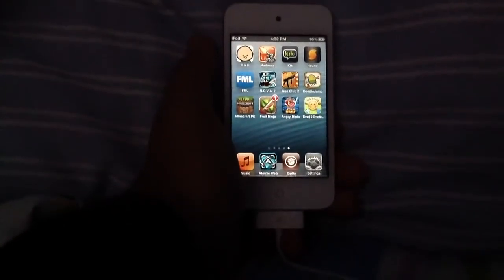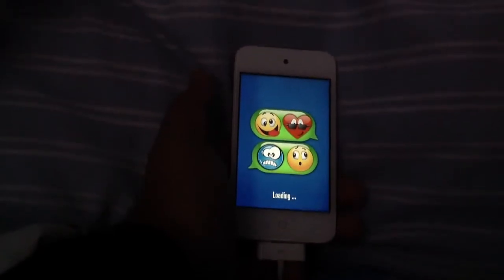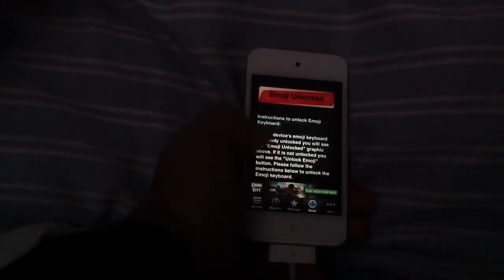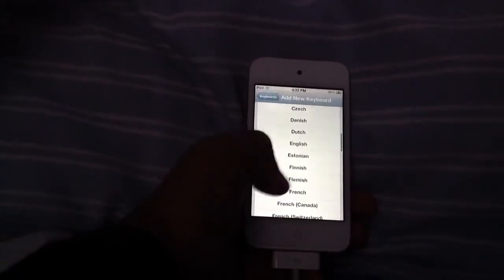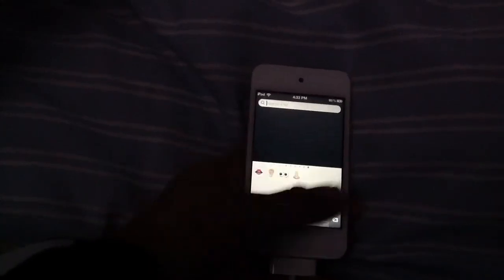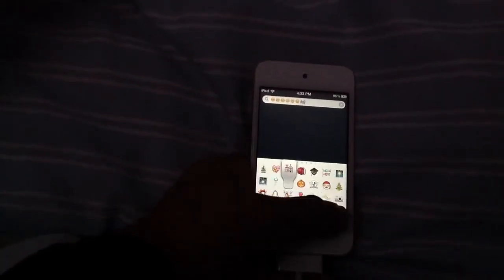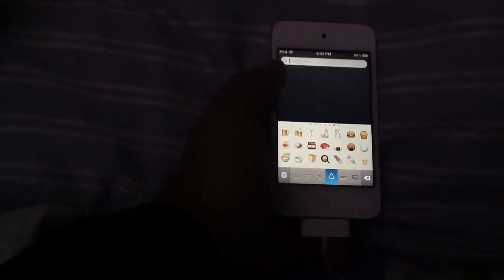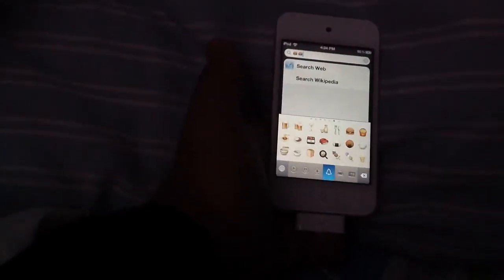Free iPod keyboard tweak emoji no jailbreak keyboard tweak!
Just a free idevice keyboard tweak to spice up you messages.